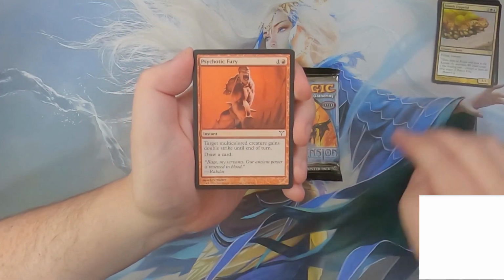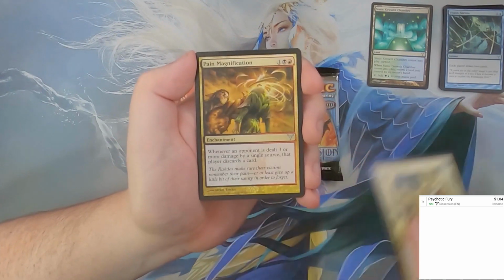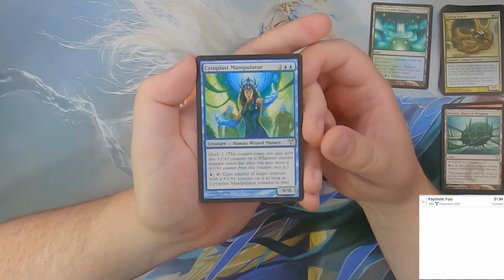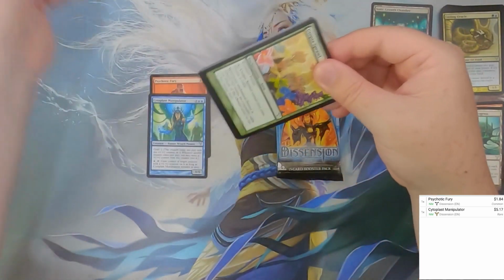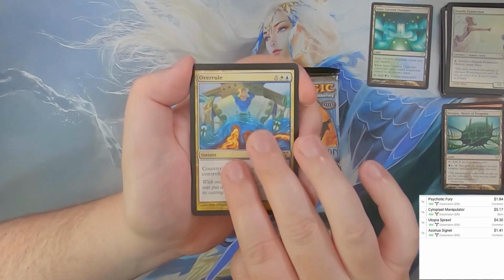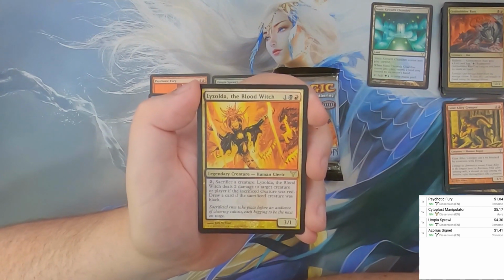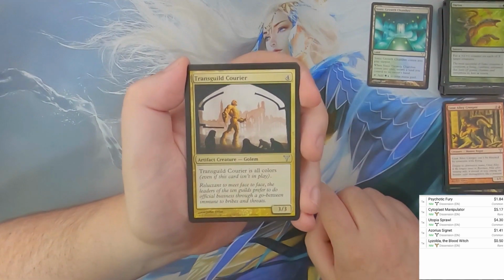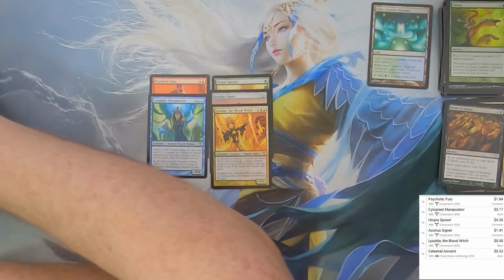MTG - Dissension - Quickie pt 4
Quickie Dissension pack opening.